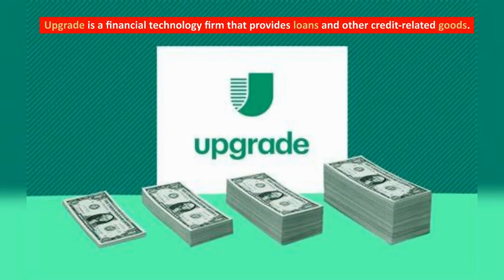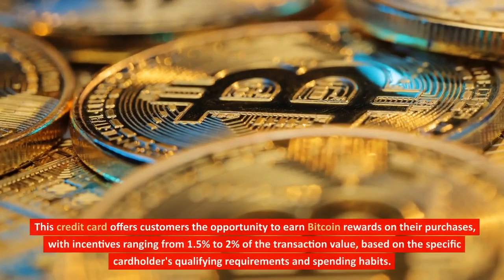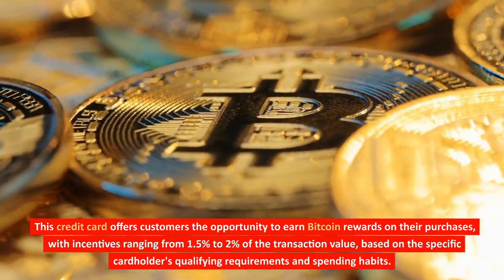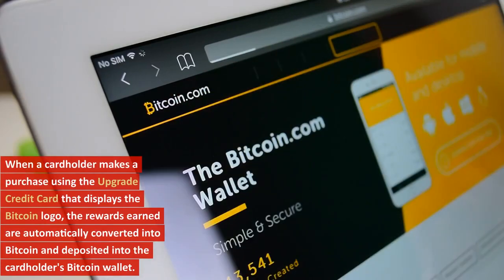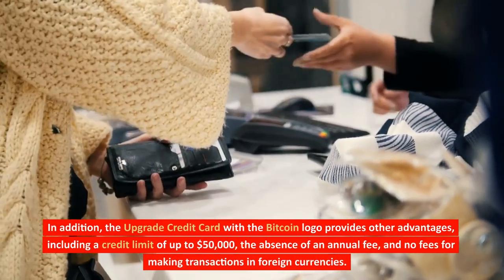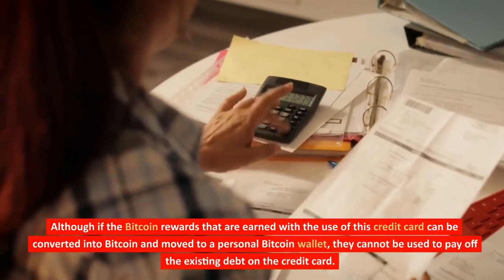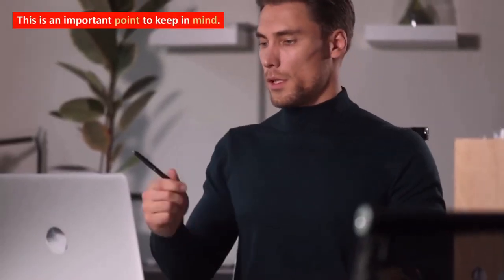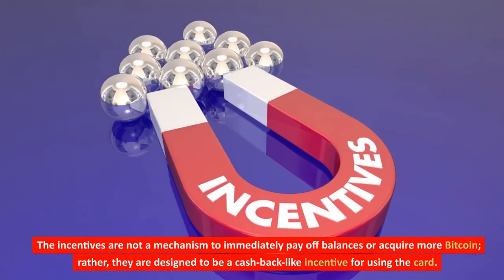Upgrade's Bitcoin Logo Credit Card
Upgrade is a financial technology firm that provides loans and other credit-related goods.

One of the credit cards that they offer is called the Upgrade Credit Card with the Bitcoin logo.

This credit card offers customers the opportunity to earn Bitcoin rewards on their purchases, with incentives ranging from 1.5% to 2% of the transaction value, based on the specific cardholder's qualifying requirements and spending habits.

When a cardholder makes a purchase using the Upgrade Credit Card that displays the Bitcoin logo, the rewards earned are automatically converted into Bitcoin and deposited into the cardholder's Bitcoin wallet.

The cardholder's Bitcoin wallet is provided by Uphold, which is a digital wallet and trading platform.

In addition, the Upgrade Credit Card with the Bitcoin logo provides other advantages, including a credit limit of up to $50,000, the absence of an annual fee, and no fees for making transactions in foreign currencies.

Although if the Bitcoin rewards that are earned with the use of this credit card can be converted into Bitcoin and moved to a personal Bitcoin wallet, they cannot be used to pay off the existing debt on the credit card.

This is an important point to keep in mind.

The incentives are not a mechanism to immediately pay off balances or acquire more Bitcoin; rather, they are designed to be a cash-back-like incentive for using the card.

This is because the rewards are not a way to amass more Bitcoin.